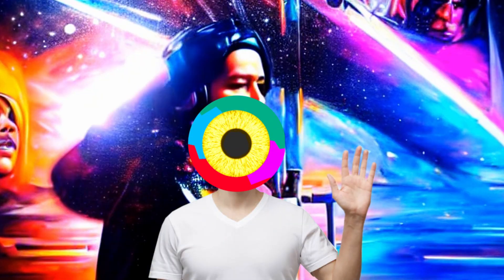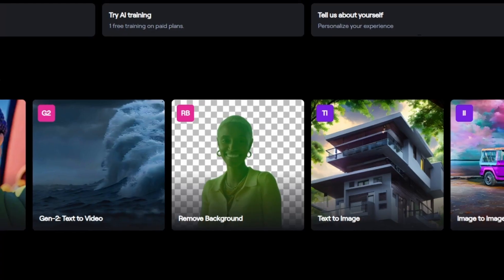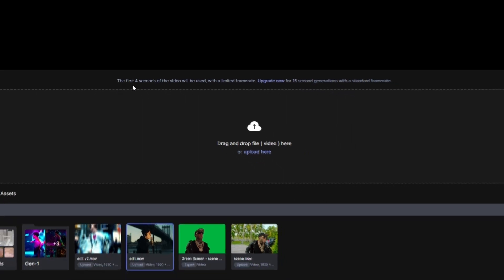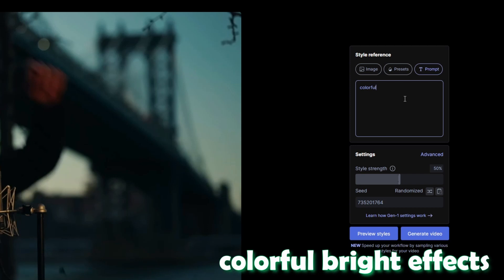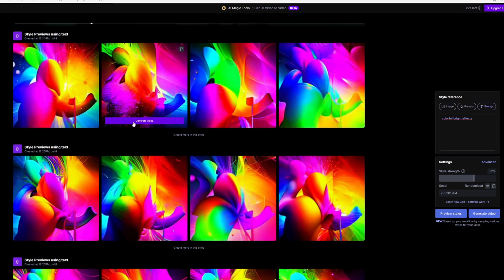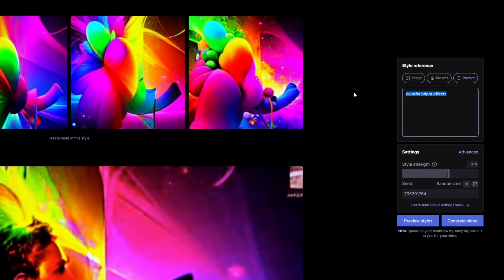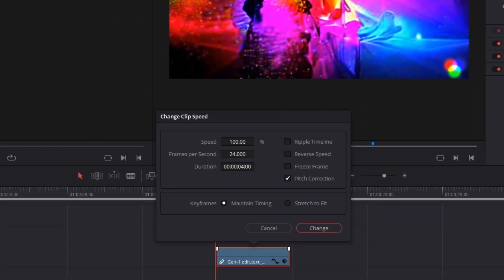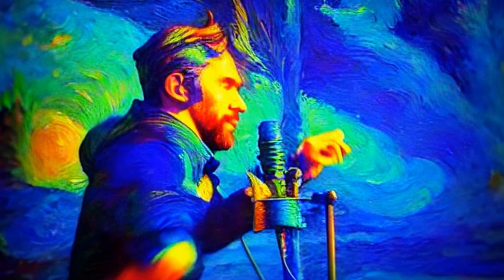FREE AI MUSIC VIDEO EFFECT in Runway & Davinci Resolve | Tutorial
In this video I'll show you the FREE AI MUSIC VIDEO EFFECT in Davinci Resolve | Tutorial . If this video helped you, please leave a like or a comment, that would help me a lot. Have fun :D

MrAlexTech
Patrick Stirling
Casey Faris
Molin Guides
Jamie Fenn
Billy Rybka
Sebastian Friedrich

Tags (ignore): music video fx , music video effects davinci resolve , davinci resove , davinci resolve , davinci , davinci resolve effects , davinci resolve transition , davinci resolve music video transition , davinci resolve music video effect , davinci resolve music video effects , music video effects , music video effect , davinci resolve music video , Davinci Resolve , Davinci Resolve 18 , Davinci Resolve 17 , davinci resolve 18 , davinci resolve 17 , davinci resolve music video , davinci effects , davinci music video effects , effect davinci resolve , effects davinci resolve , editing , davinci resolve editing , lazy artist , davinci resolve edit page , music video davinci resolve , davinci resolve free effects , davinci resolve free fx , davinci resolve free effect , ai music video effect , ai music video , how to create ai music video effect , ai effect , ai video effect , ai effect tutorial , ai music video effect tutorial